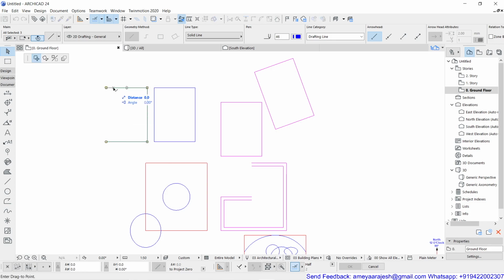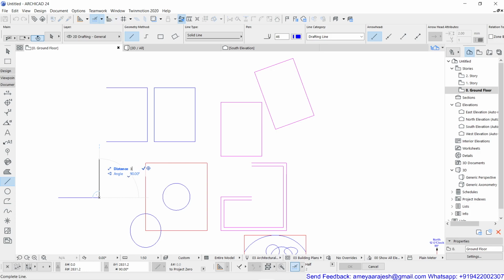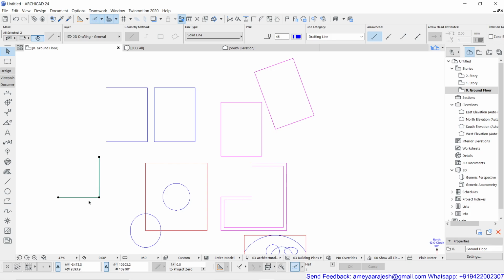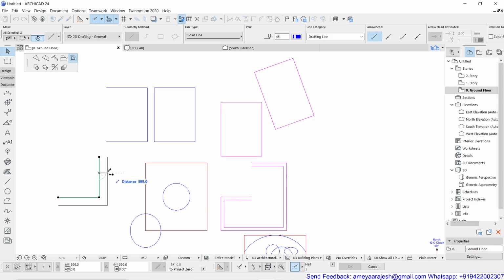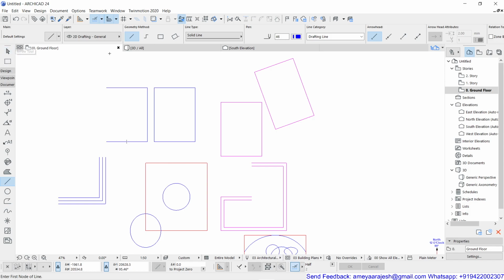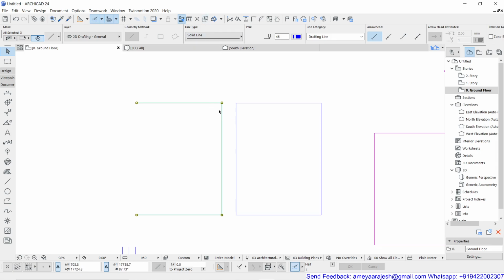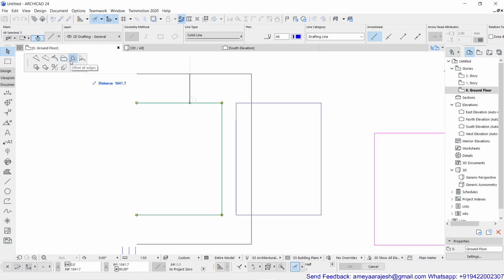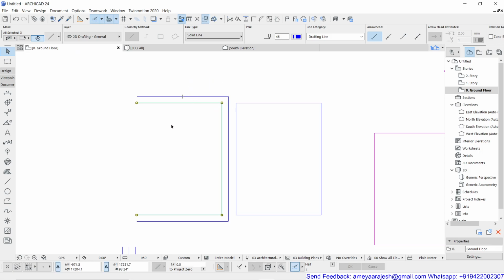01 26 Editing Lines and Group Suspend toggle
Current Clip: In this clip you will learn how to edit multiple line segments as compare to Polyline. Also you will get introduce to Group feature "Suspend Group" On / Off.